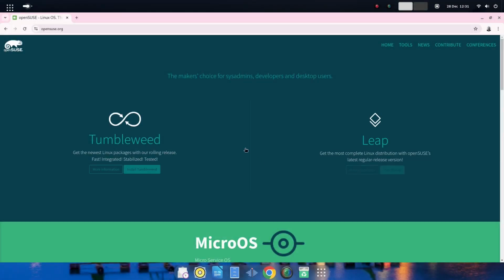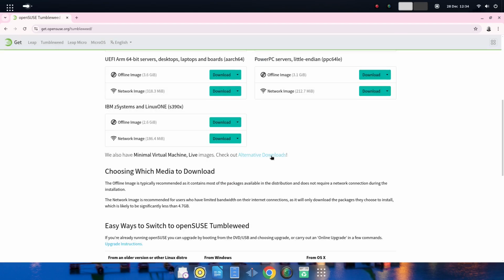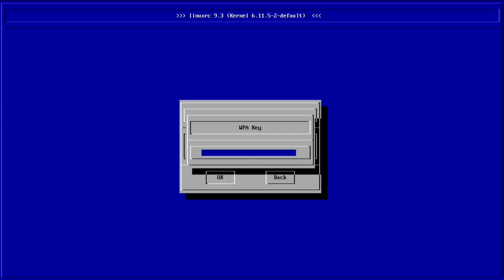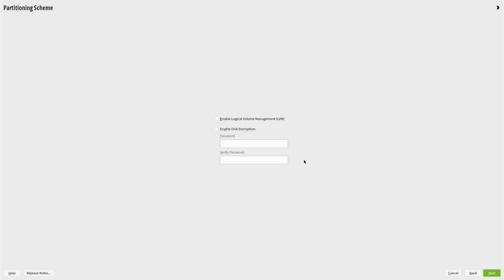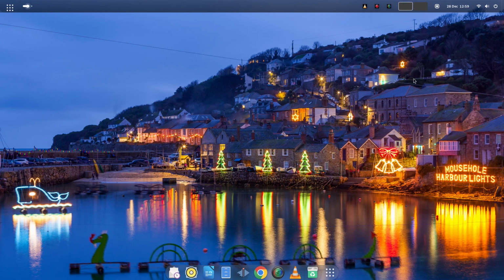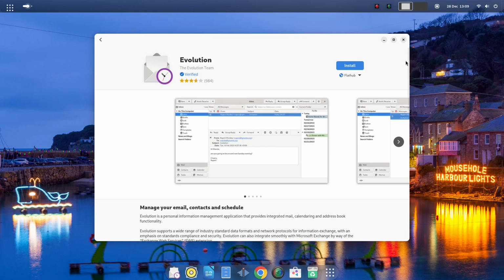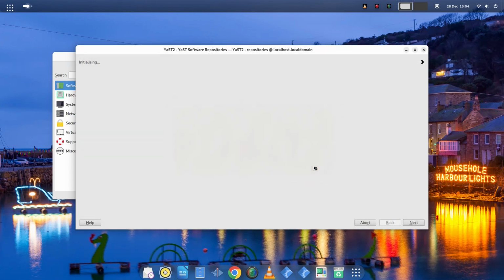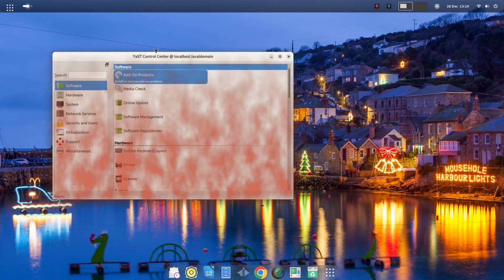A Month On openSUSE